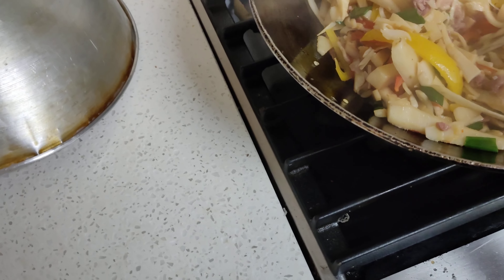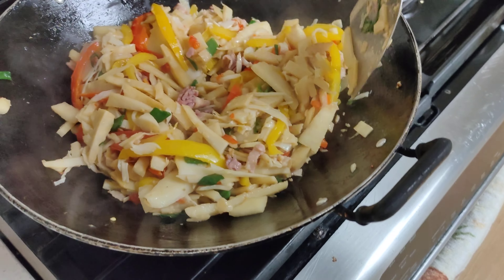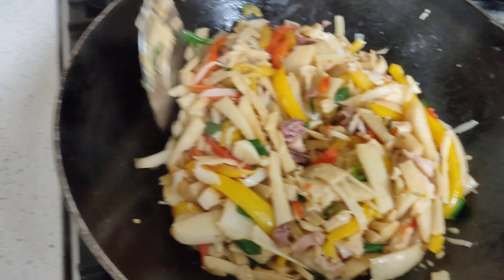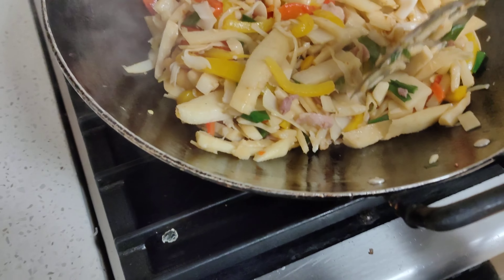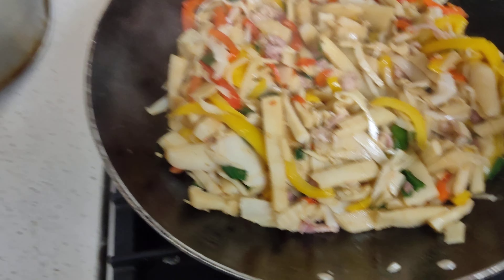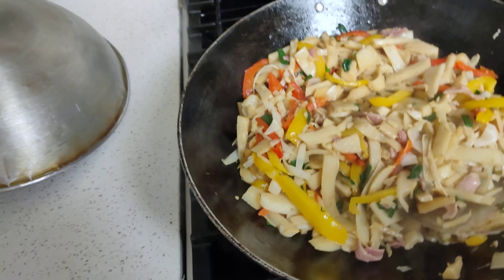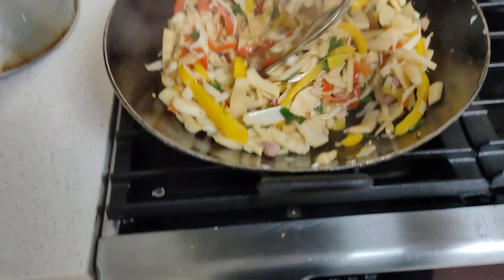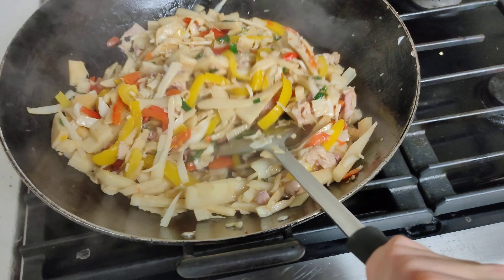Cooking that one recipe from the recipe book given by Fay ( From the senior center)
The result was very yummy. Forgot to take a video for the other recipe for the fish. But that one was really yummy too